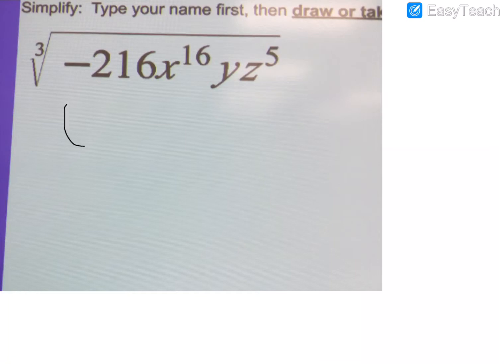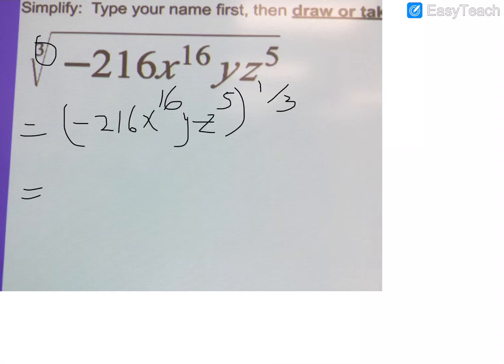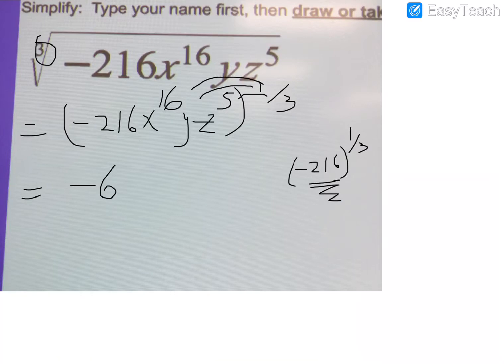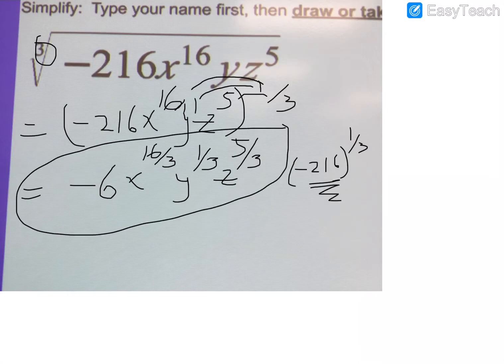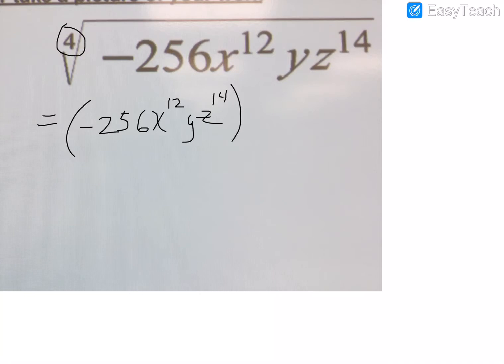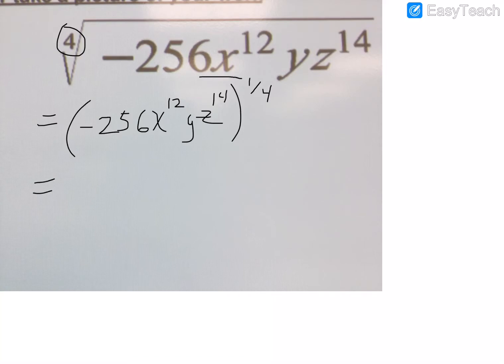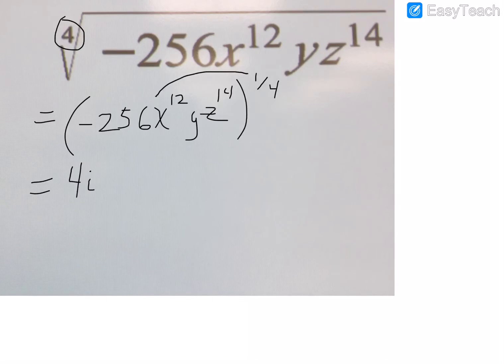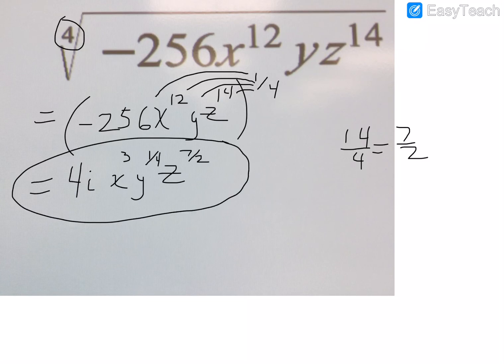radical / rational exponent expression